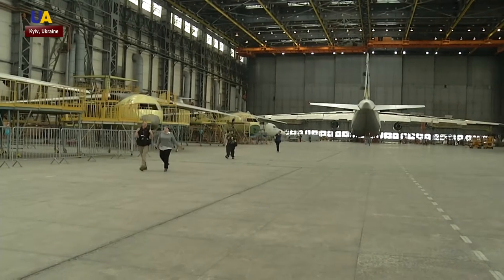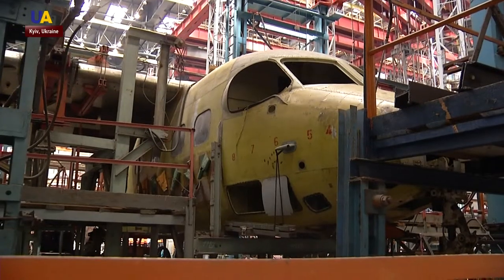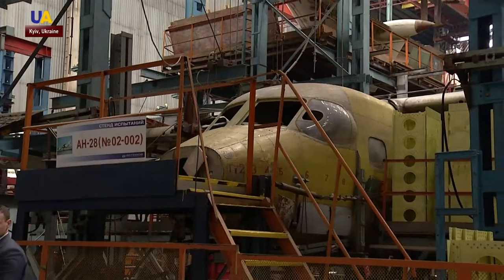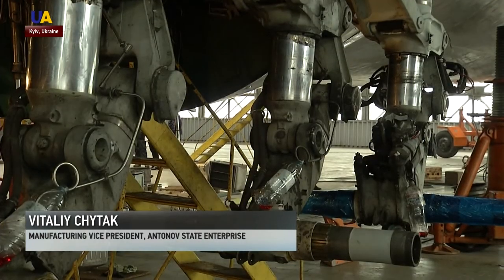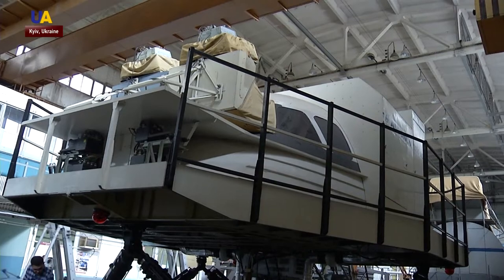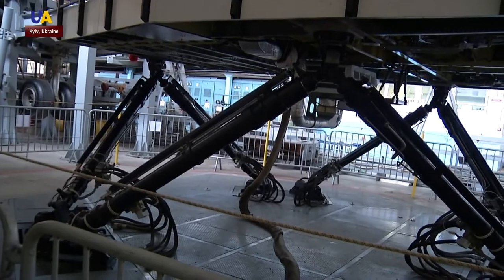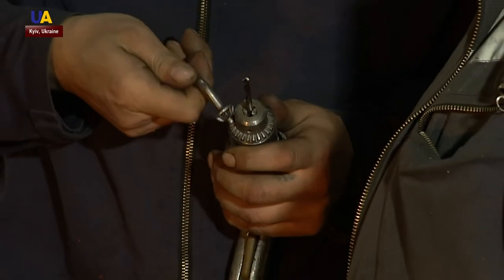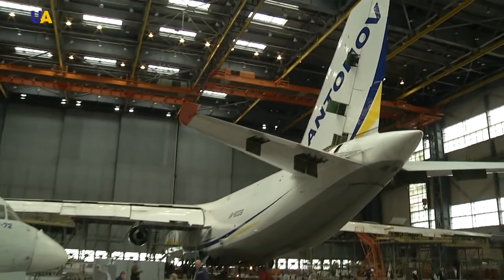Antonov: Legend of Ukrainian Aircraft Industry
More than 22 thousand aircraft and over 100 modifications of flying technology have been developed by Ukraine's Antonov aircraft design bureau. And more than 500 world records have been set by its airplanes.